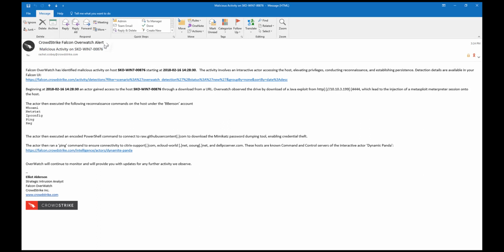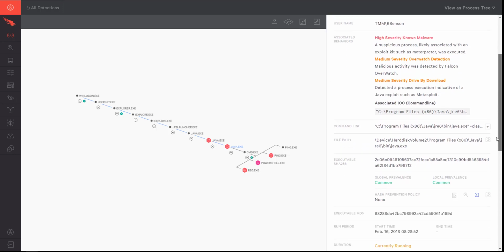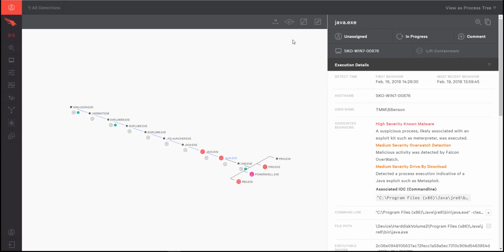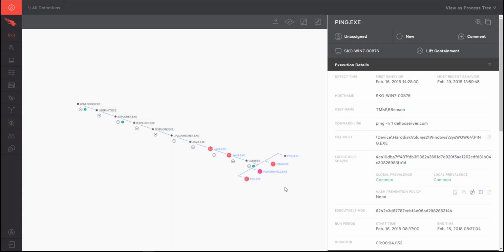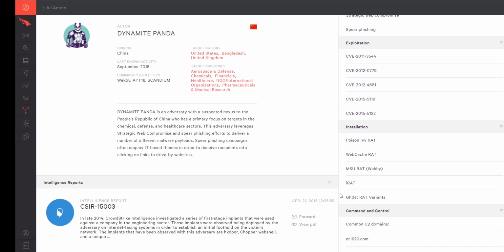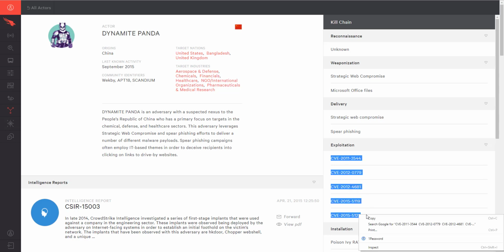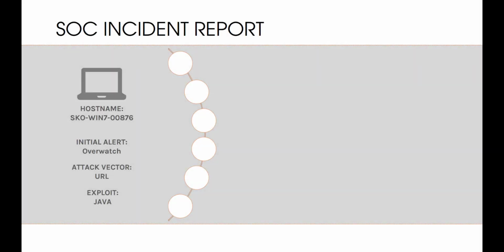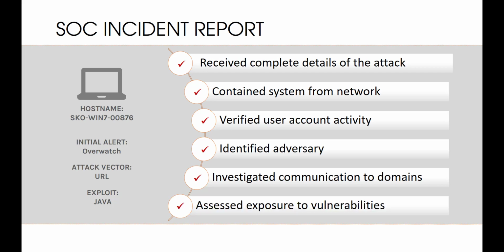CrowdStrike 2018 Corporate Pitch Security Ops Add On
Cenário de demonstração do CrowdStrike para melhorar a resposta a incidentes e o tempo de remediação.